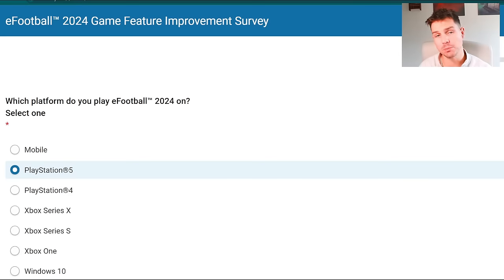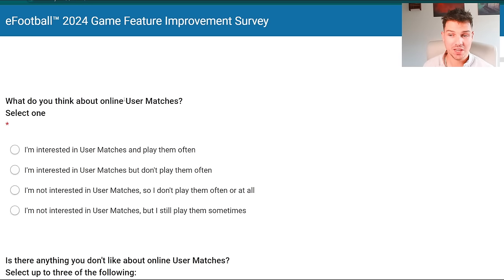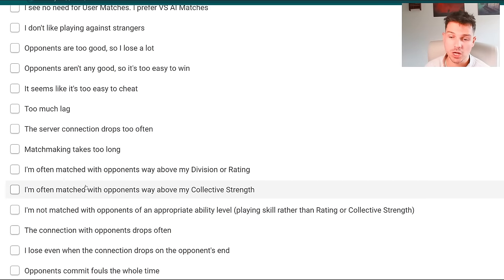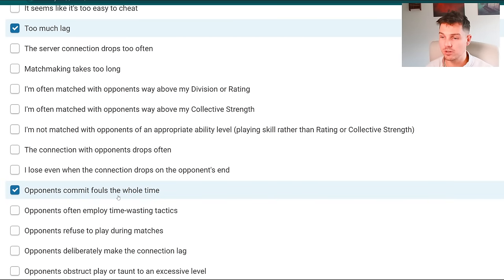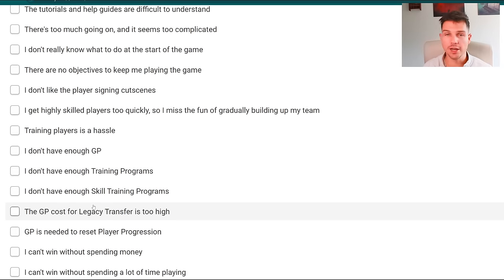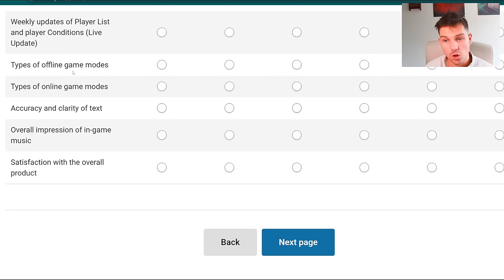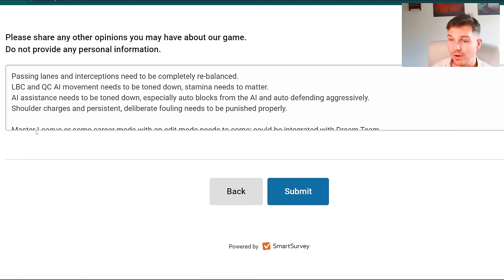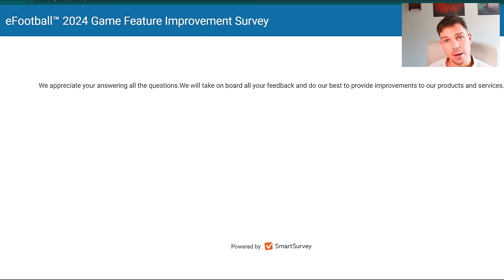NEW EFOOTBALL SURVEY | EDIT MODE, MASTER LEAGUE & GAMEPLAY